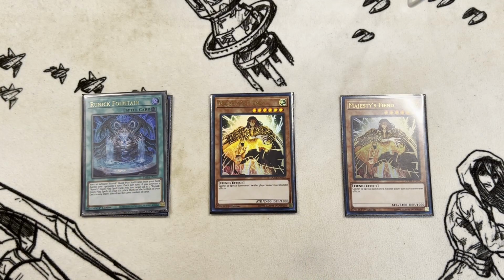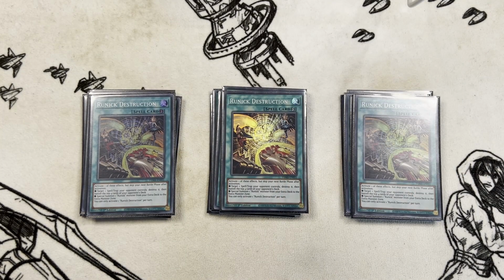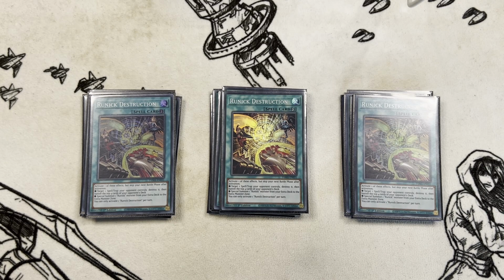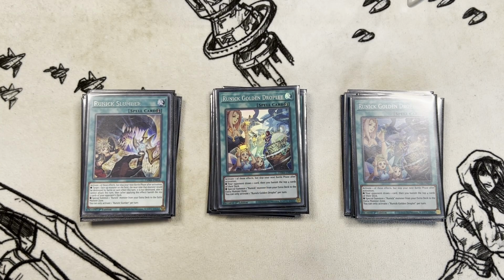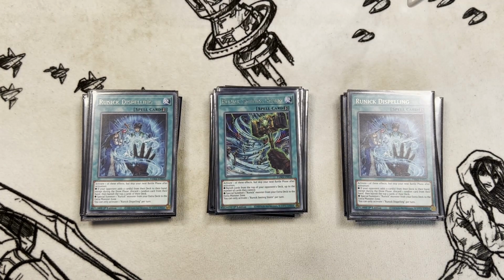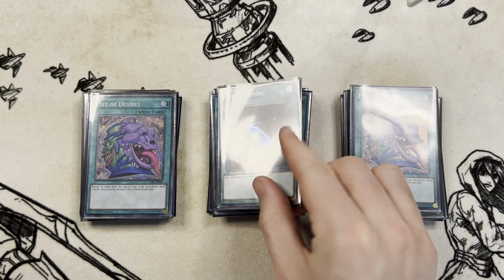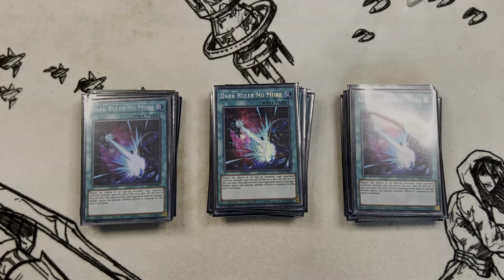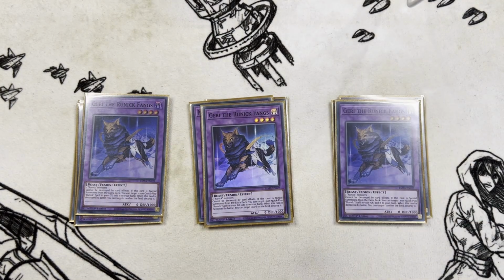Runick Deck Profile - October 2022